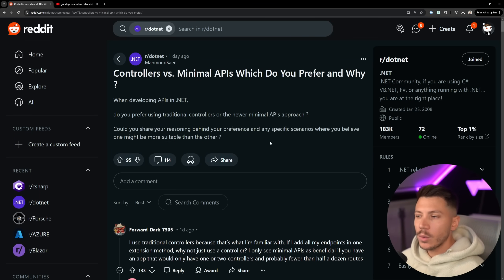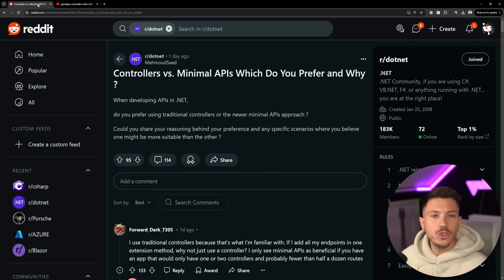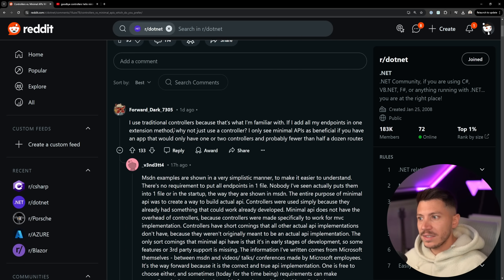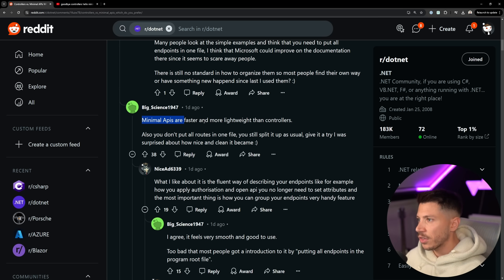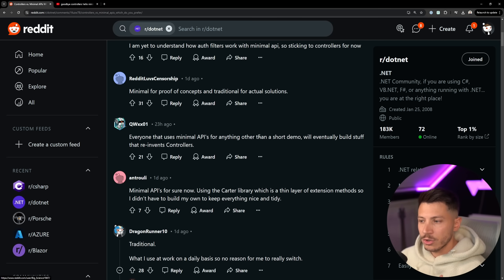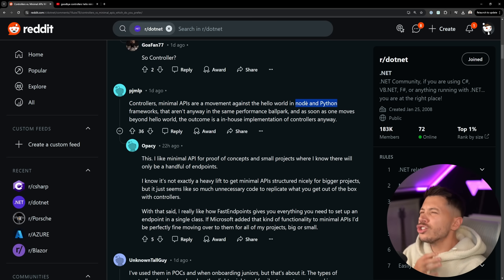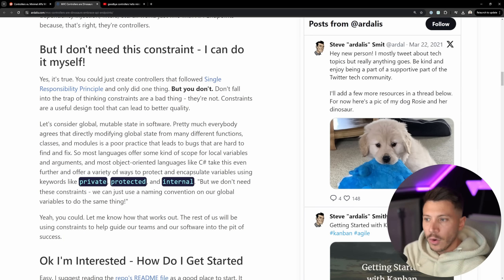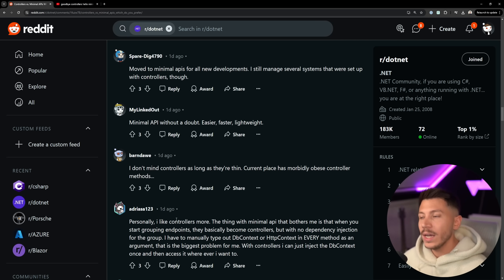Should You Use Controllers or Minimal APIs in .NET?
Hello, everybody. I'm Nick, and it's been 3 years since the release of Minimal APIs so in this video I will recap the debate on whether you should be using Minimal APIs or Controllers.